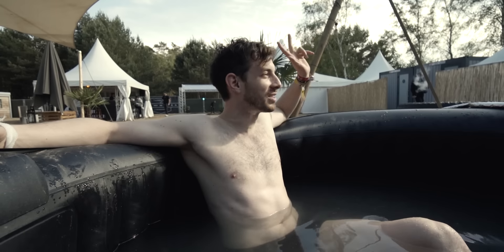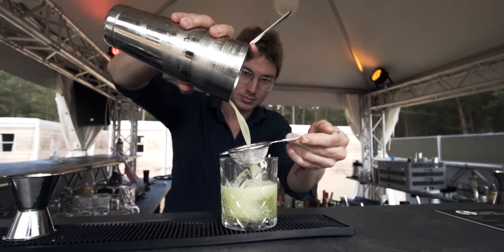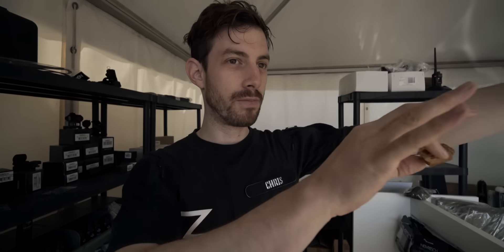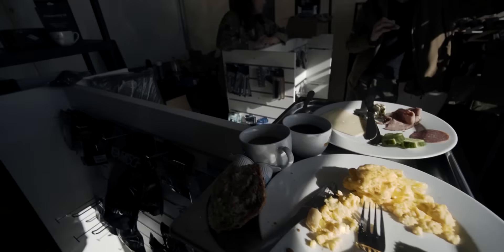3000 Players - Biggest Milsim in Germany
The 10th anniversary of the biggest Milsim in Germany - the Dark Emergency - is reason enough for us to pay them a visit. It was such a great time with a lot of different impressions. Enjoy the Vlog!